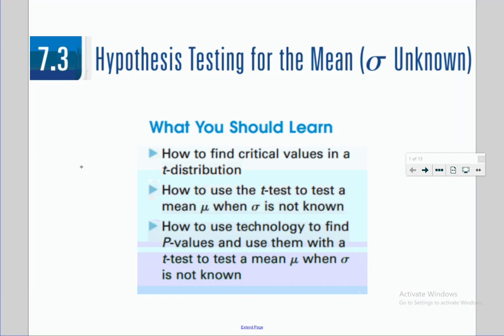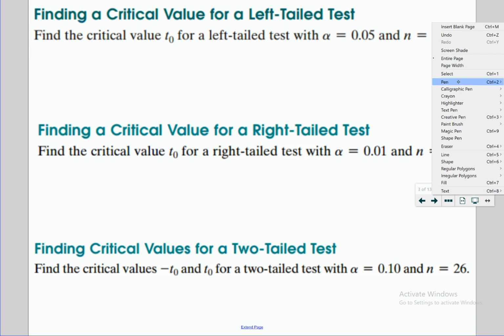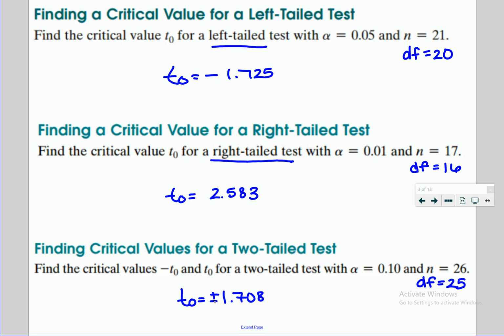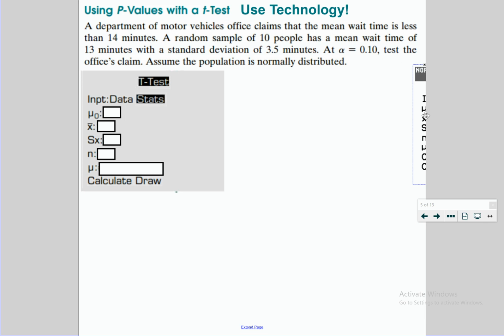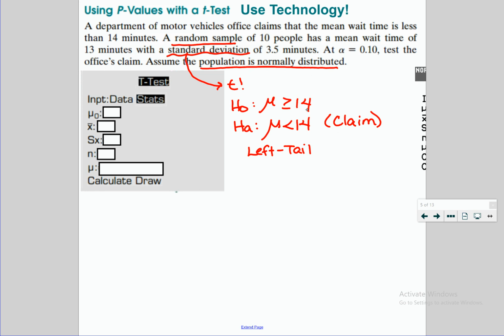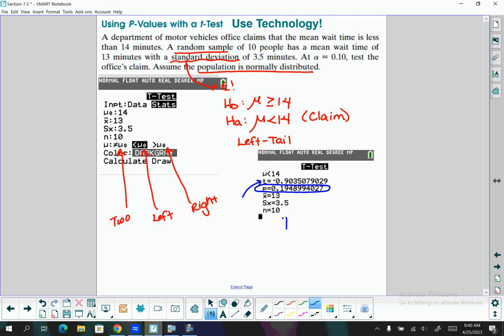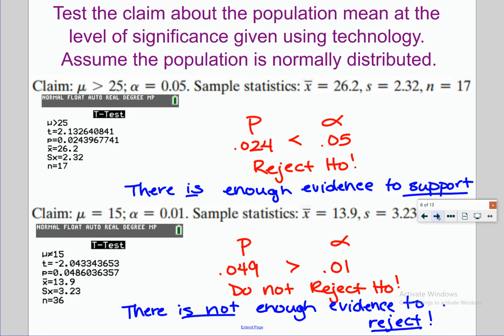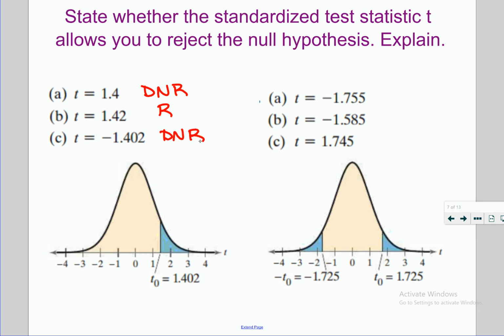April25 0948 Section 7 3 Day 1